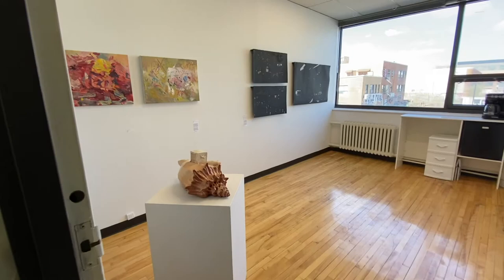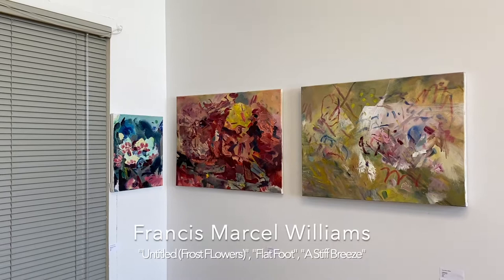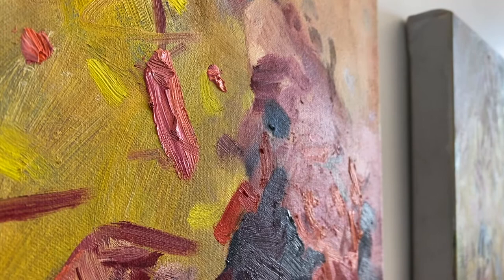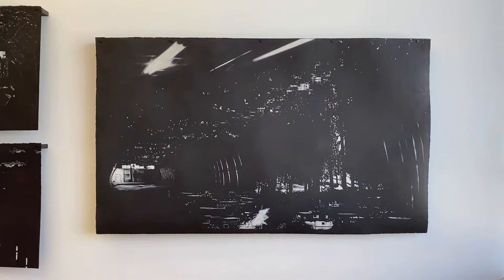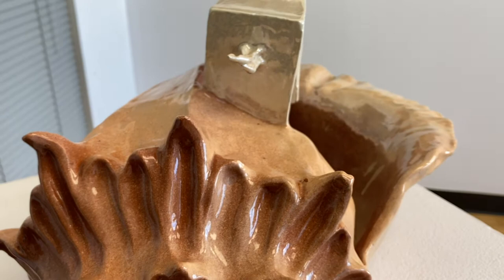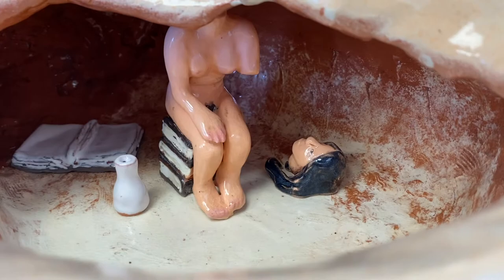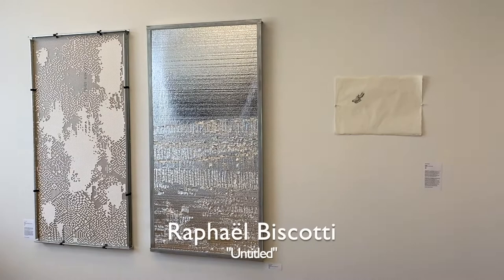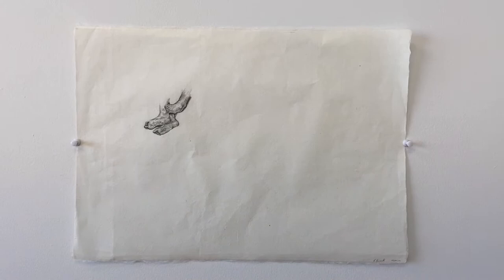Virtual Guided Tour of "Alternative Constructions" At Somewhere Gallery *Montreal Emerging Artists*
Somewhere Gallery presents "Alternative Constructions" which features five Montreal based emerging artists.

"Alternative Constructions" is open from April 23rd- 30th 2021, at Somewhere Gallery.

~Artists:
Laurent Le Bel-Roux
Clara Micheau
Francis Marcel Williams
Simon Petepiece
Raphaël Biscotti

All the artwork is for sale until May 15th 2021.